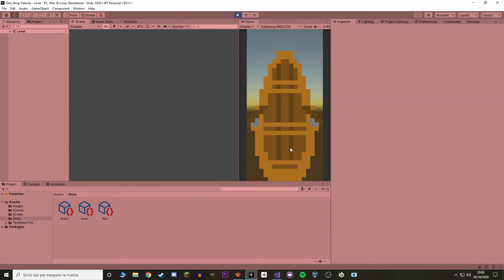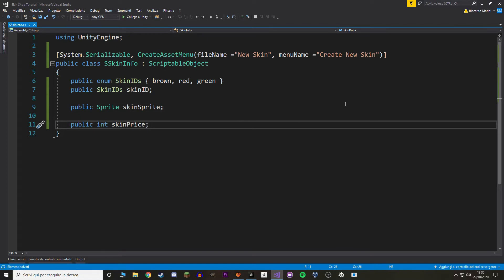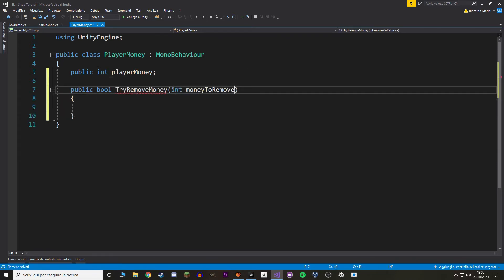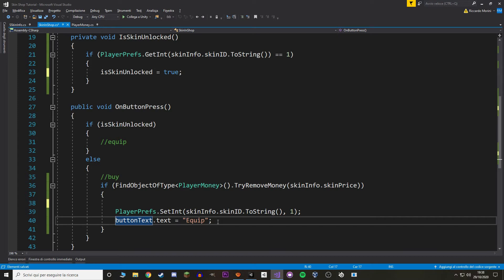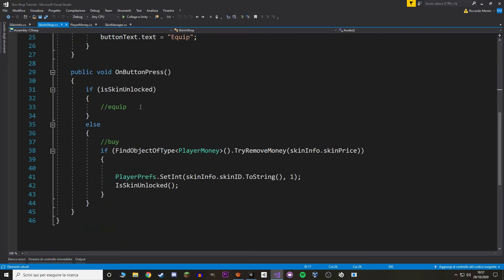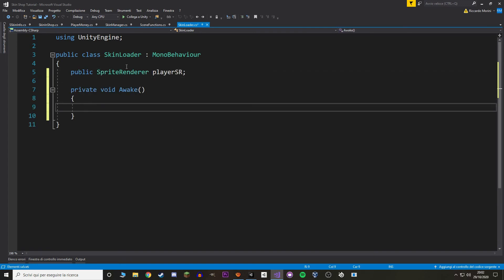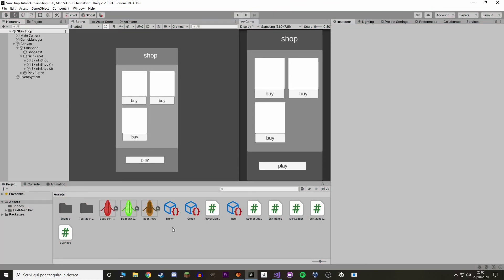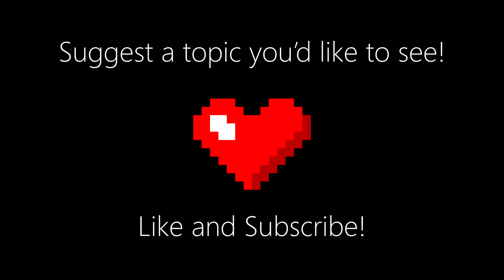SKIN SHOP TUTORIAL - BEGINNER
How to make a simple skin shop in Unity. A beginner friendly tutorial where I show you how to buy skins and equip them using PlayerPrefs and very simple UI to customize your character.

I've made an advanced version of this tutorial!

//Timestamps
00:00 Preview
00:15 Intro
00:29 UI
00:50 Skin Shop System
06:21 Skin Equipment System

//Music used
➞ Timelapse music: Kevin - Who Likes to Party

Hi, I'm Ricky. I make games and tutorials on the videogame engine Unity and C#.
I'm a 23M from Italy, trying to make it as a videogame programmer/designer. Ciao!